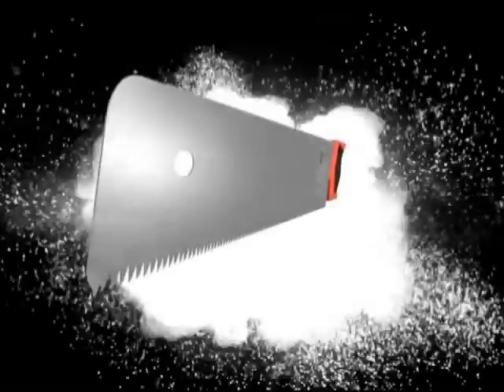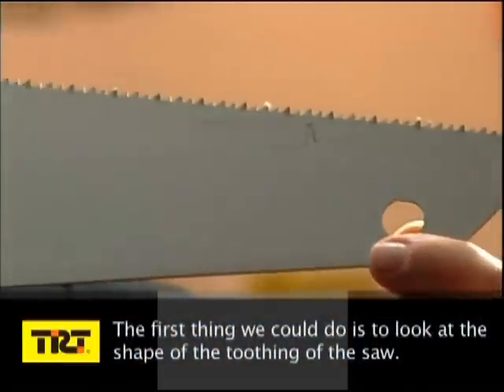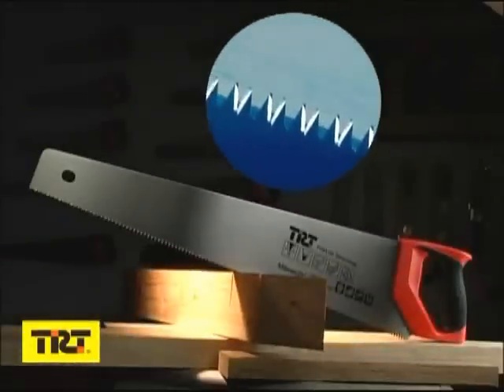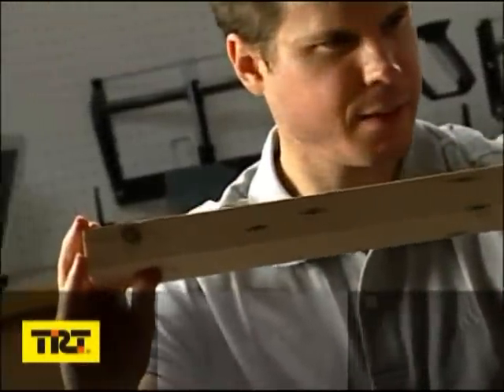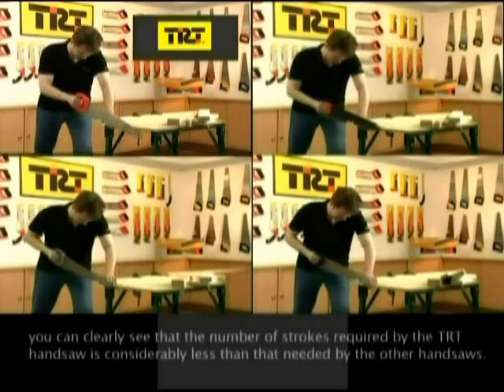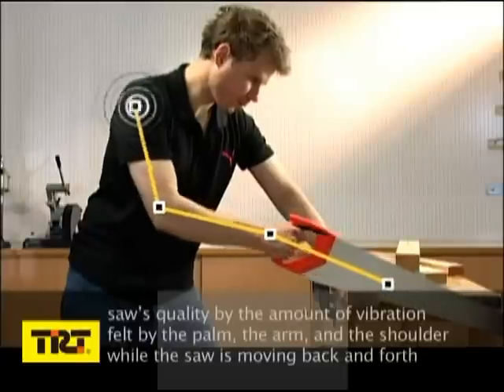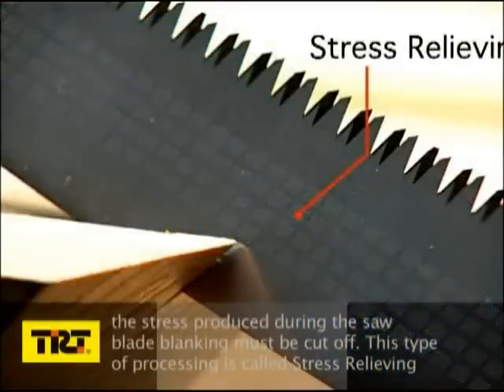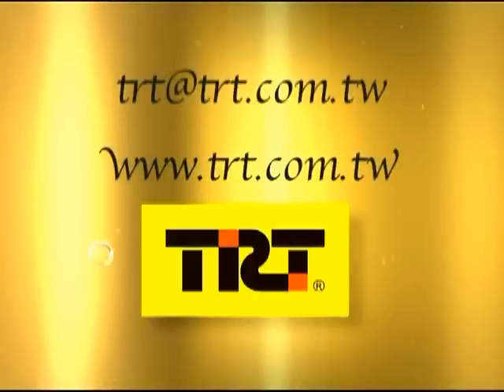Distinguish Good Saws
TRT is an international brand with in the woodworking hand tool industry, with its products designed and manufactured by Reliable Tools & Hardware.

Reliable Tools & Hardware Co., Ltd. is a handsaws maker located in Taichung, Taiwan. Founded in May 1987, it produced woodworking tools.

TRT is mainly export-oriented, which provide global customers excellent woodworking tools with accurate delivery schedule, on budget and fully meet customer needs.

TRT upholds the decade's excellent reputation. Constantly improve product quality, pragmatic, loyal corporate philosophy.

Customer Satisfactions, new development research capabilities and advanced machinery equipments are prime means of TRT to sustainable management.

Listening to our customers, help customers to cost down and create good quality products are always TRT's mission.